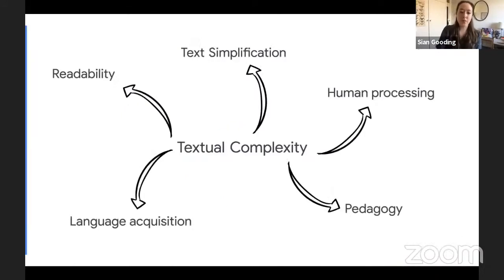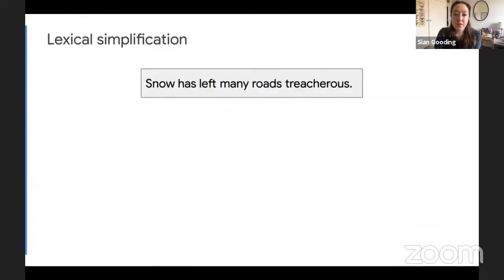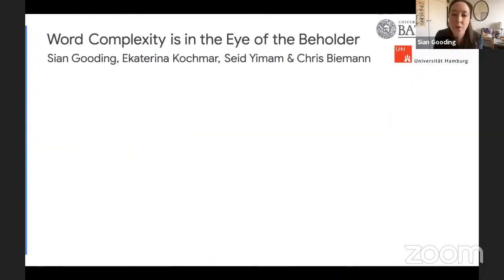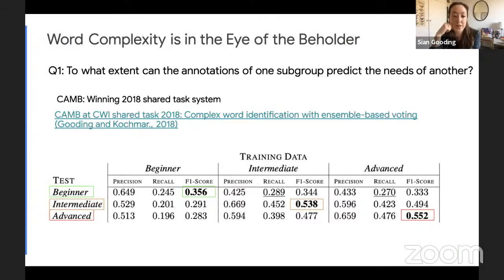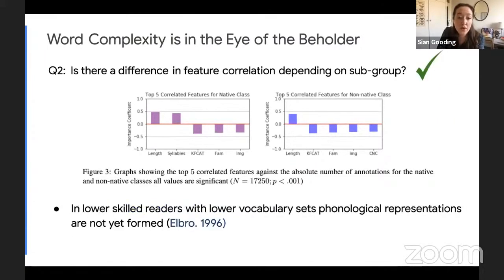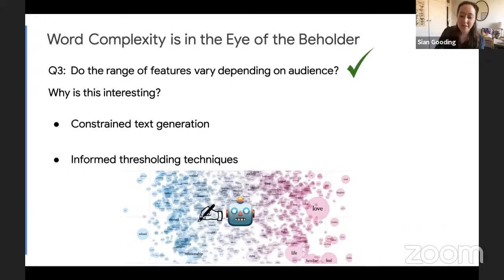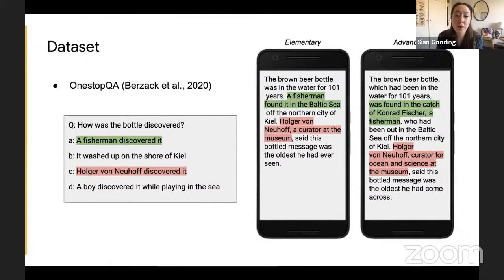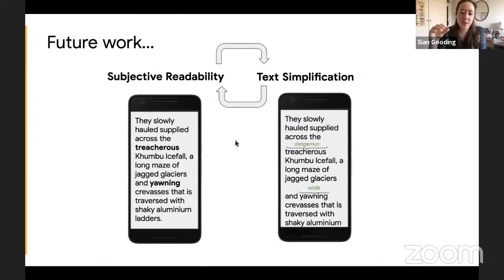NLP with Friends, Featured Friend: Sian Gooding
Textual Complexity is in the Eye of the Beholder